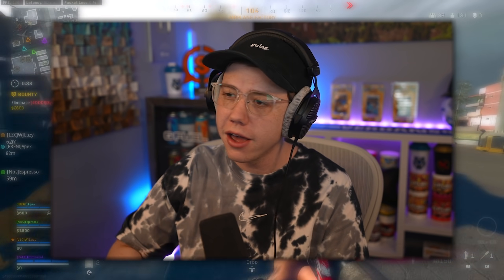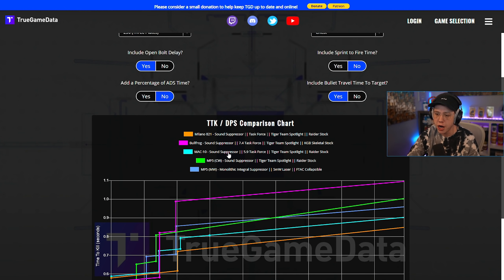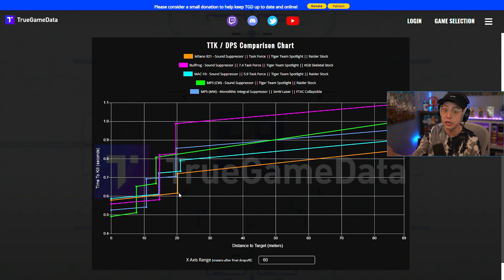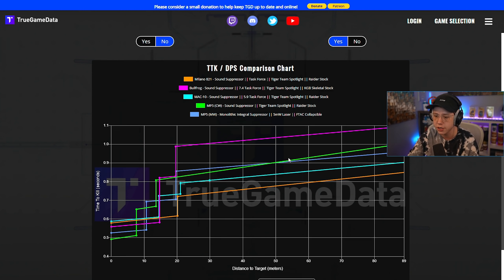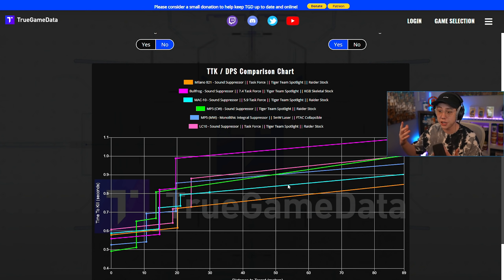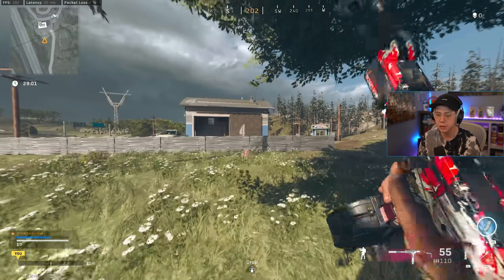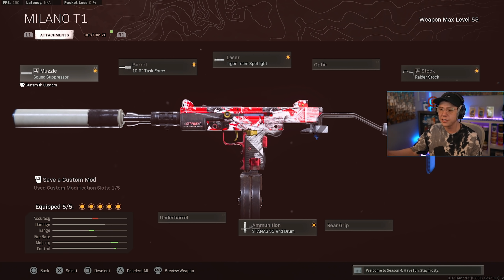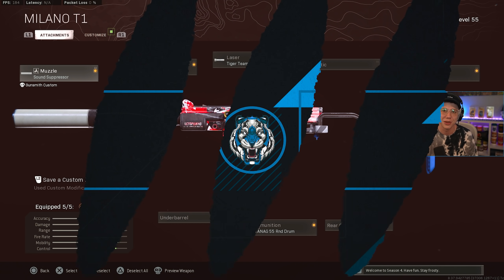Call Of Duty WARZONE: The MILANO IS SECRETLY BROKEN! New BEST OVERALL SMG! (WARZONE Best Loadout)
The MILANO is SECRETLY BROKEN in Call of Duty WARZONE!

In this video, we're breaking down how the MILANO in Call of Duty WARZONE is secretly broken! With the Season 4 Update in COD WARZONE, the Milano got a serious Buff, but a secret update was also made that reduces the recoil on the Milano while using Stopping Power! This secret bug now makes the Milano even more effective in WARZONE!

Thanks for checking out the video. If you like what you see, feel free to subscribe, as I'm always covering everything going on in Call of Duty, including WARZONE (COD WARZONE), Black Ops Cold War, & Modern Warfare!